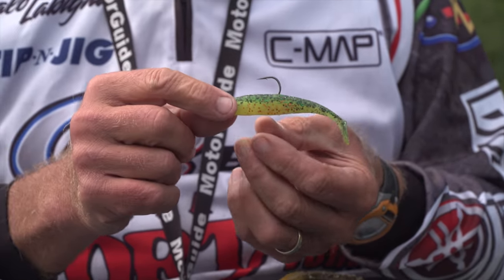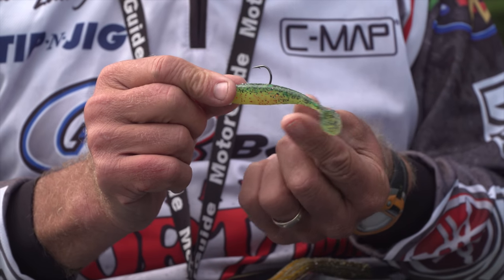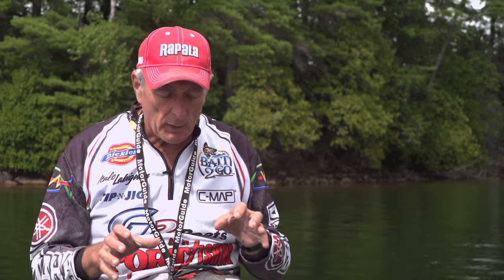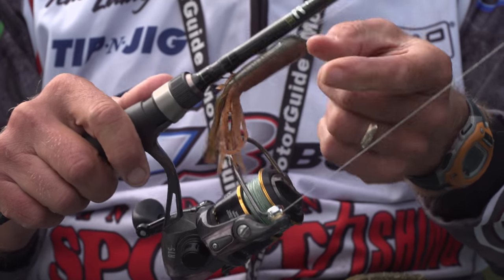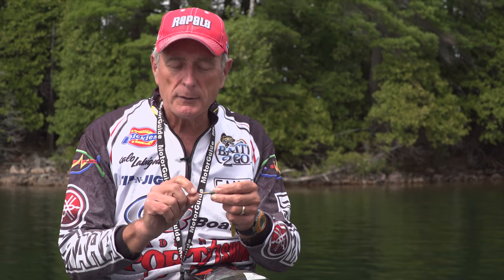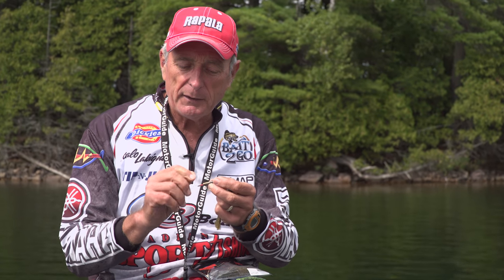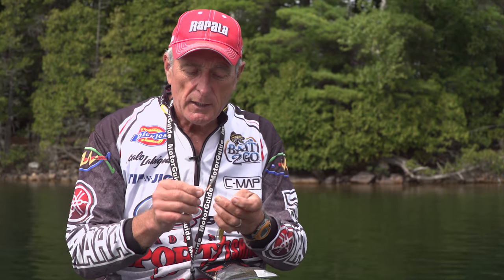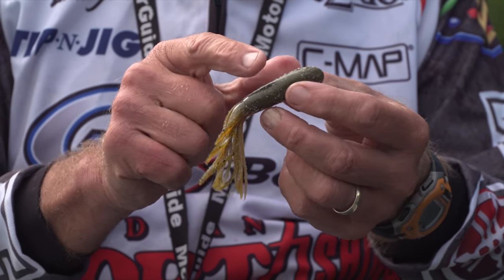Csf 31 10 Lunker City SwimFish & Tube for bass.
Italo Labignan host Canadian Sportfishing & Here's the Catch! TV series shares tips on fishing plastic paddle-tail grubs and tubes for bass & walleye.